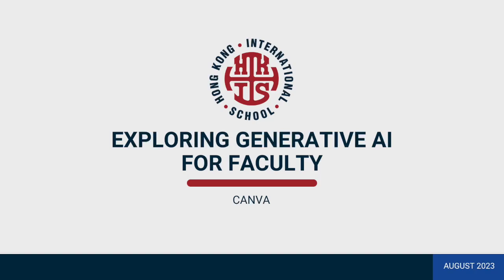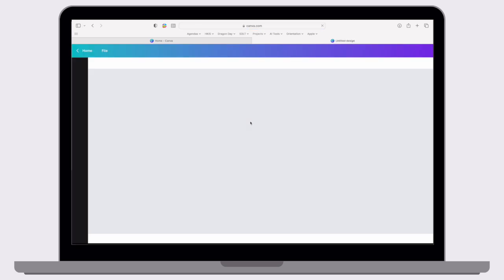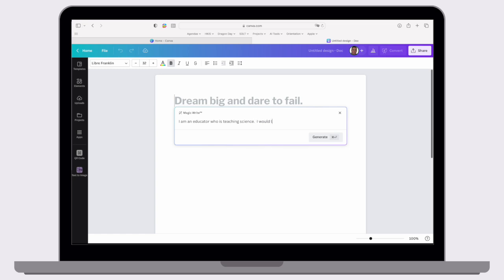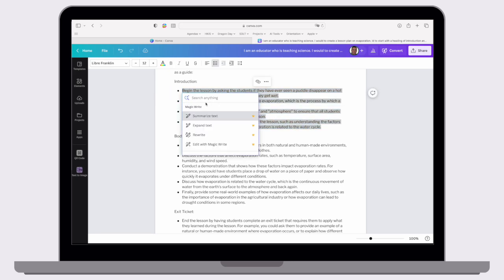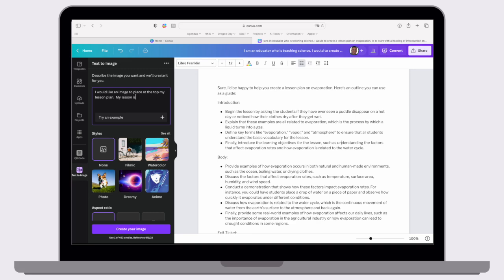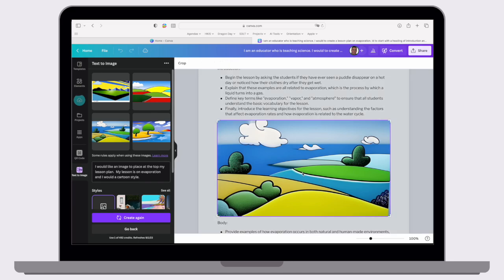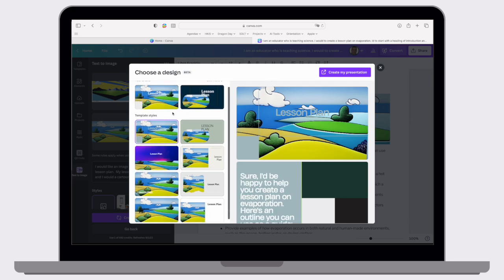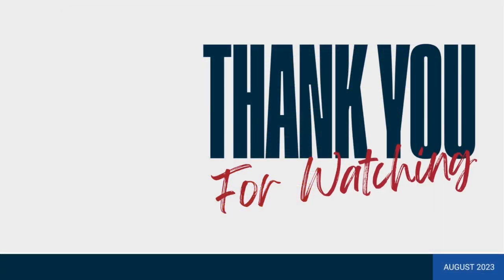Canva Generative AI - EdTech Tools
This video explores three generative AI features built into Canva.

Narrator: @DanielBBudd